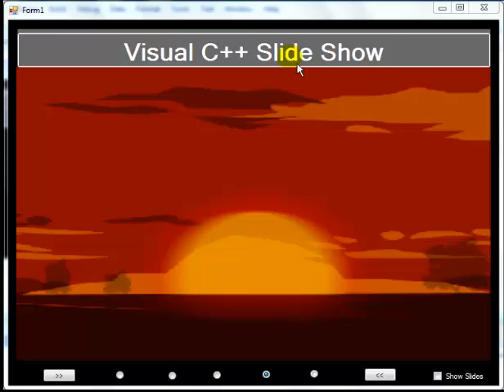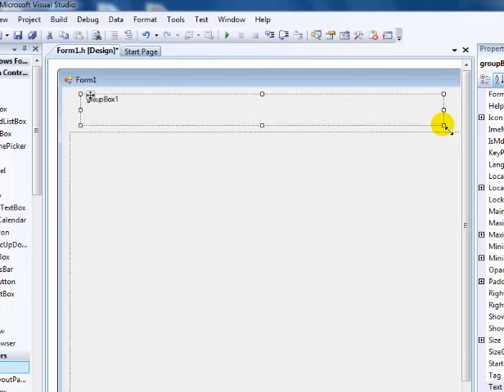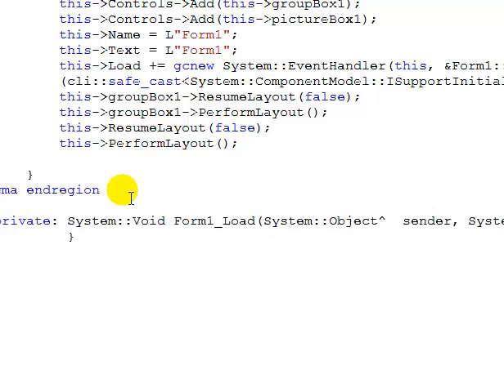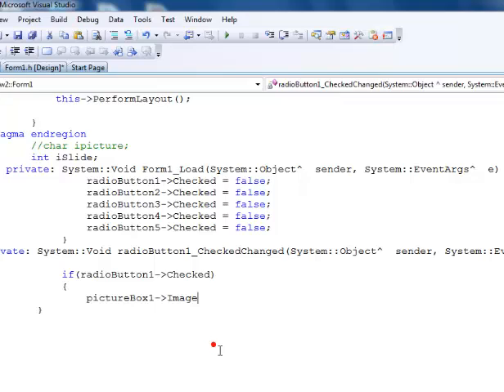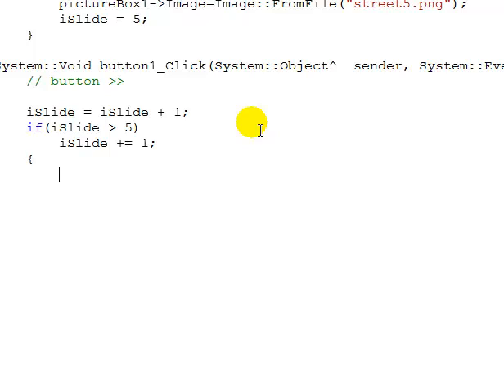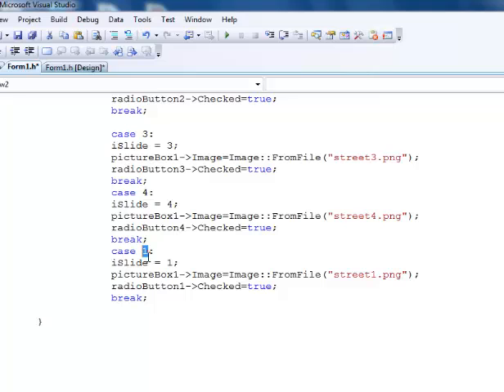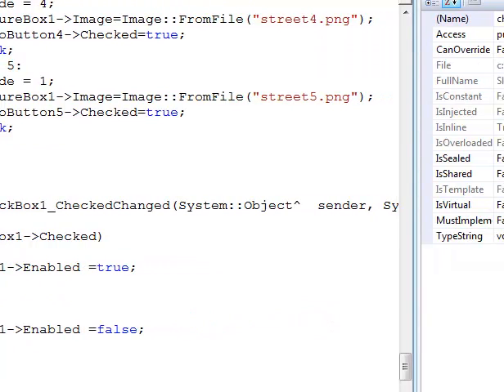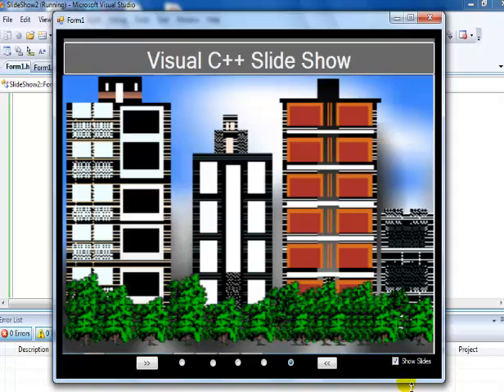Visual C++ Tutorial - How To Create A Slide Show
Visual C++ Slide Show Tutorial Using Check Box, Time, Buttons and Picture Box and Radio Buttons.